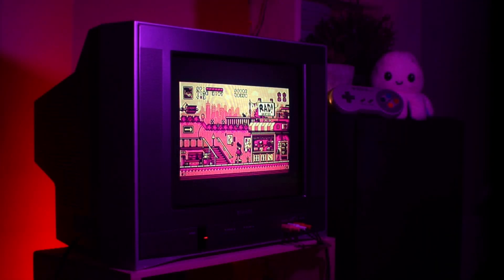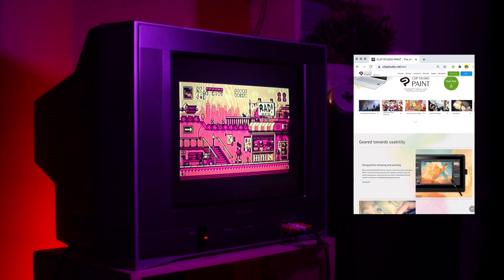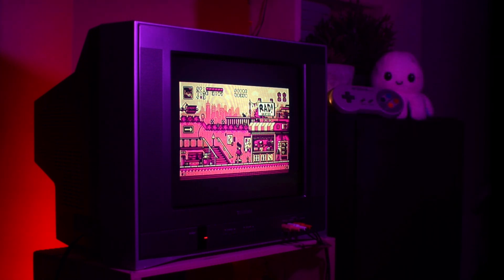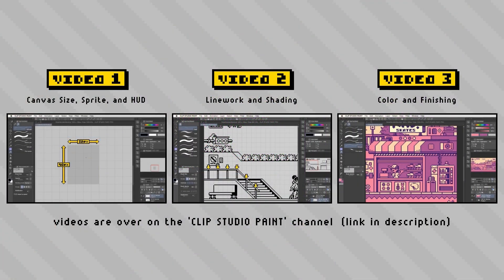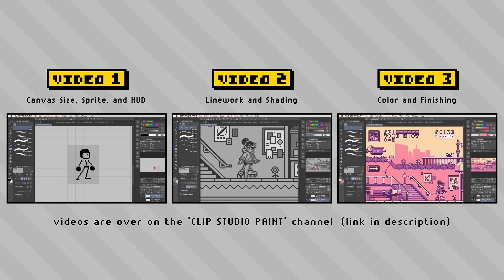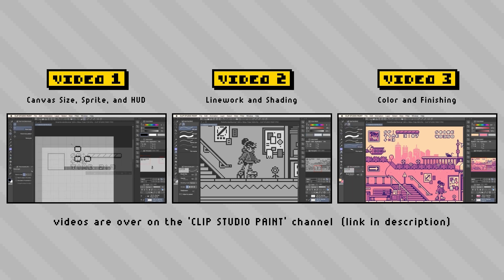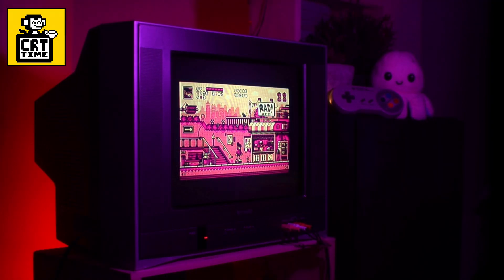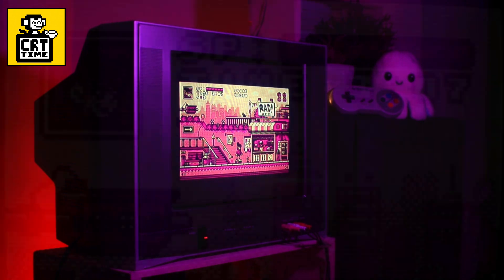Pixel Art in CLIP STUDIO PAINT | 3-Part Series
I was recently invited to create a series of videos for Clip Studio Paint, covering the completion of a pixel art piece using that software. In the 3-part series we'll cover sizing, composition, sprite work, shading, and colour - check it out using the links above!